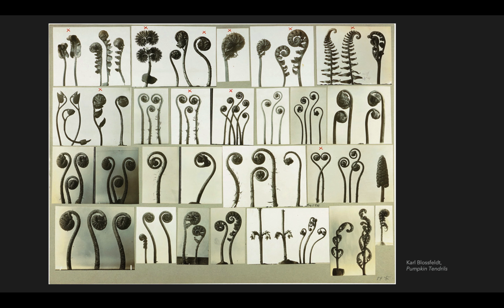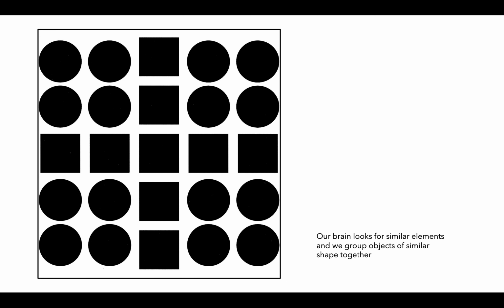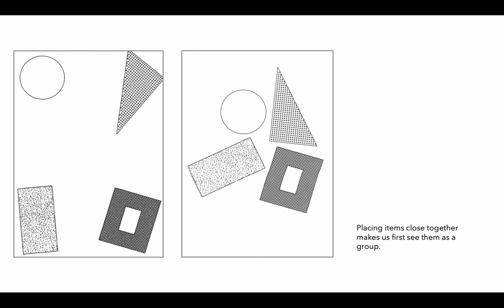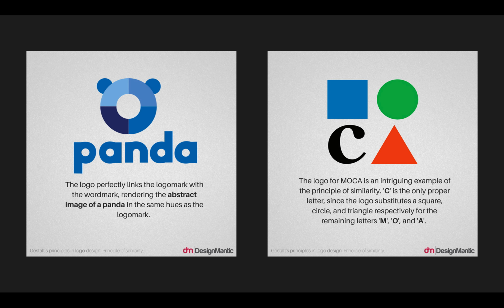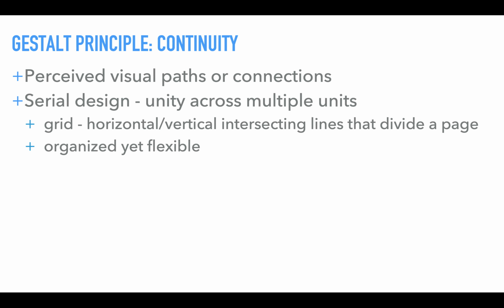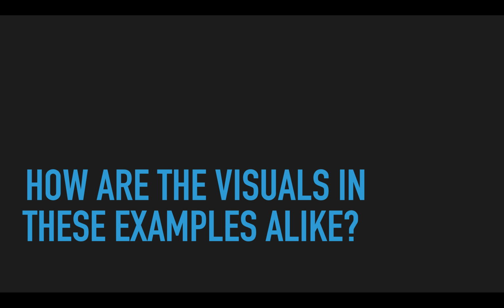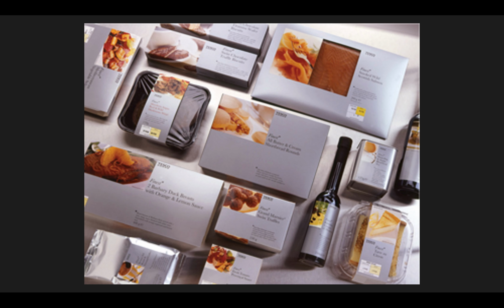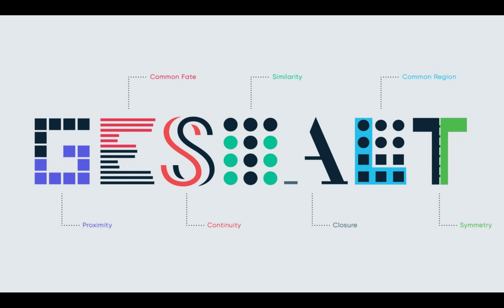Design Principles: Unity and Gestalt